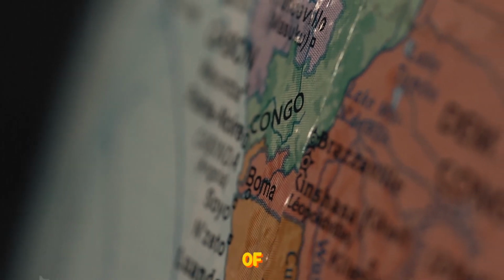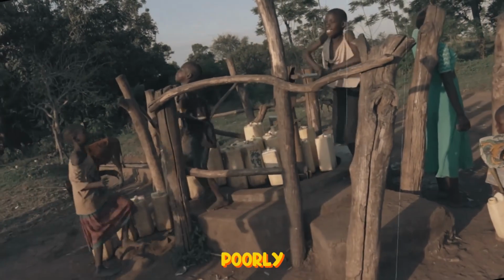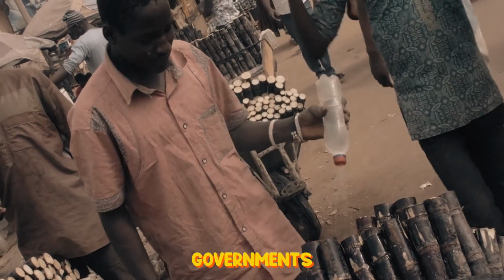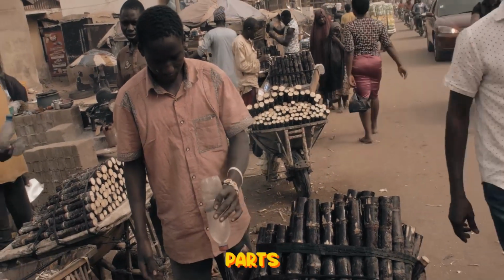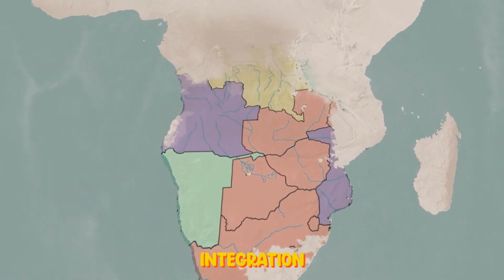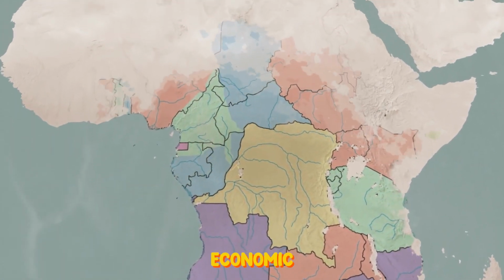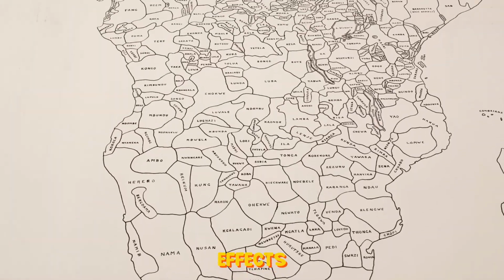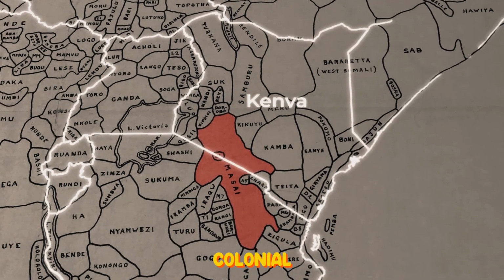The Legacy of Colonialism in Modern African Borders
In this thought-provoking video, we delve into the complex and often overlooked issue of what's really dividing modern Africa today. From the artificial borders created by colonial powers to the ongoing struggles of ethnic and linguistic divisions, we explore the lasting legacy of colonialism on the continent. Join us as we examine the historical roots of modern-day conflicts and tensions, and discuss the ways in which African nations are working to overcome these challenges and forge a more united future.